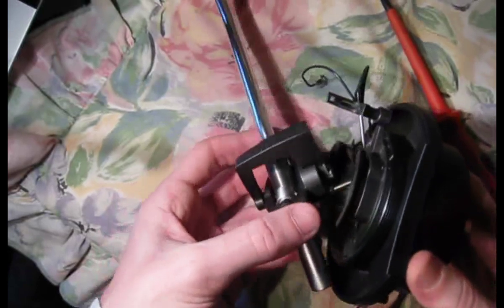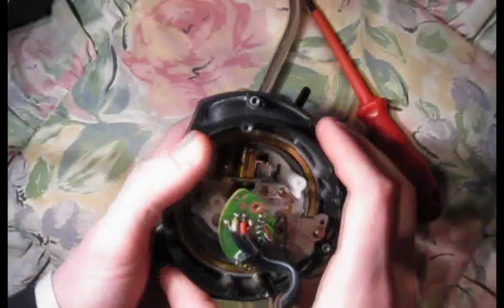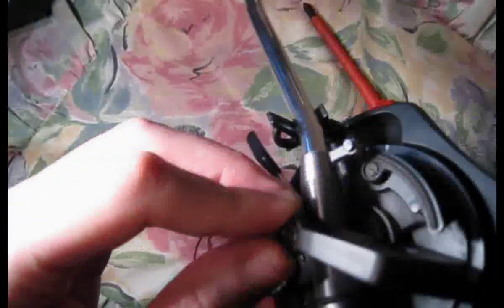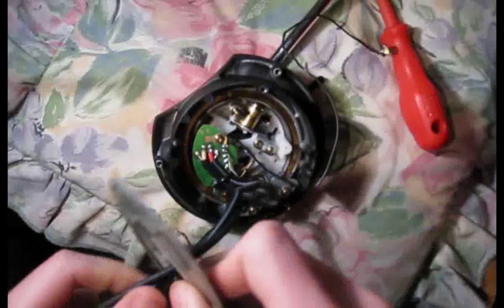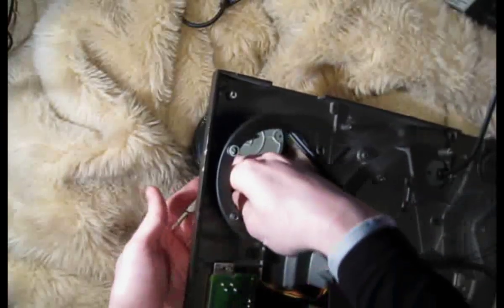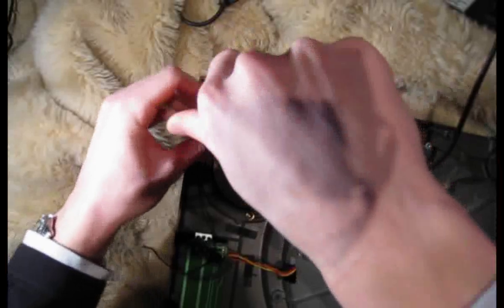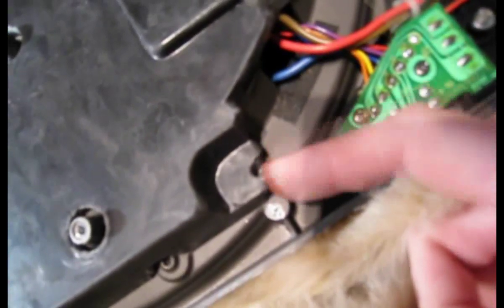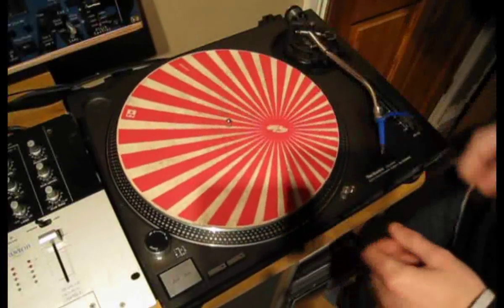how to change the tone arm on a technics sl 1200/1210 turntable part 2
This is a video showing you how you can change your tone arm on a technics SL 1200/1210 turntable.

ALWAYS UNPLUG YOUR MIXER FROM THE MAINS BEFORE ATTEMPTING ANY SIRVICING OR REPIRES.

INFORMATION.

Remember to set the anti-skating to 0 before removing the tone arm or it will not work correctly when you replace the tone arm.

When de-soldering and re-soldering the wires for the tone try to use lead solder as the solder originally used on the circuit board 90% of the time is leaded solder.

Dont forget to make note of the order the wires went in.

Make sure you store all the crews in a safe place and dont loose them.

if you would like more information on removing the screws from the bottom the link below takes you to another video were i go into more detail.

the part your interested in is about 2:55.

WARNINGS.

Do not over tighten the 2 screws holding the tone arm to the rest of the assembly the screws in older models are made of aluminum, even the modern brass screws can cross thread easily.

Never turn the turntable upside down without any type of cushion under underneath it you could damage the tone arm, and be careful if youre using the turntable dust cover to support the turntable whilst its upside down the plastic they are made from is very brittle.

Be careful not to break any of the thin wires from the tone arm as they are a very delicate.